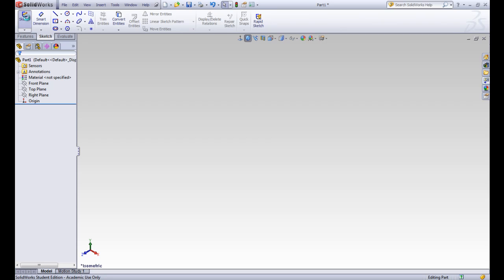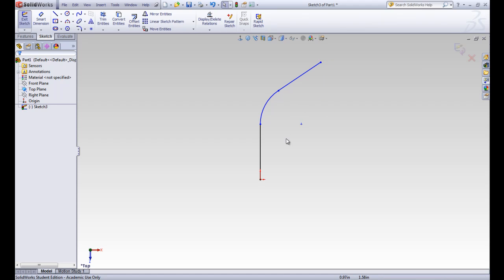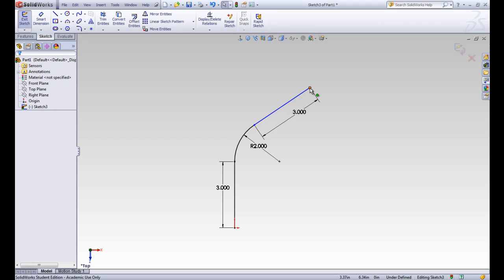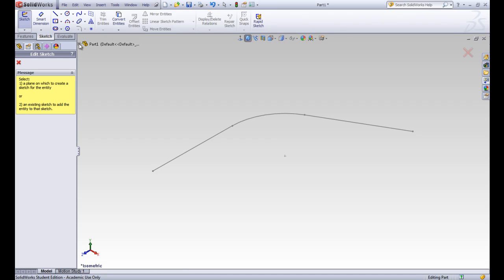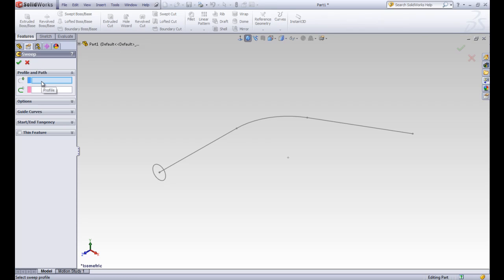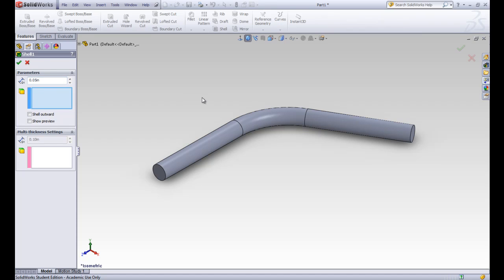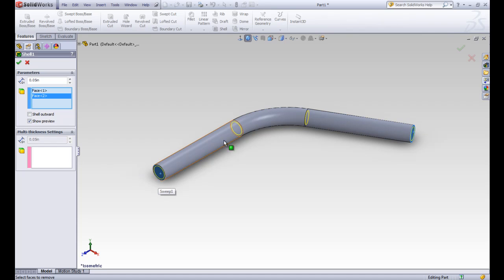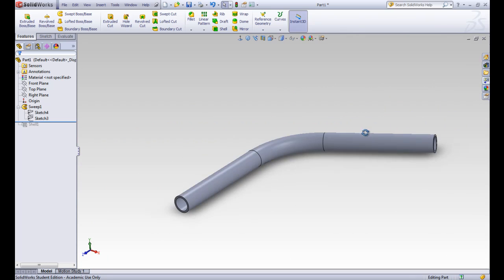SolidWorks 3.2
The Sweep Tool